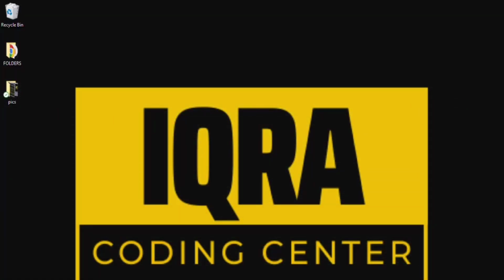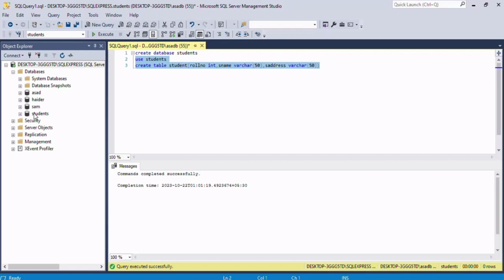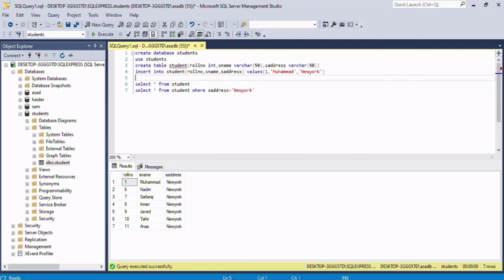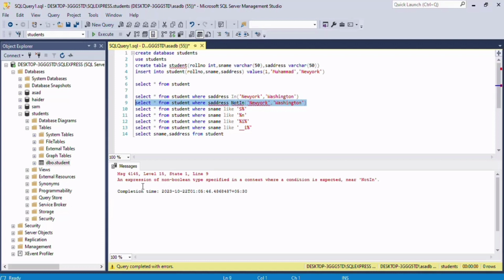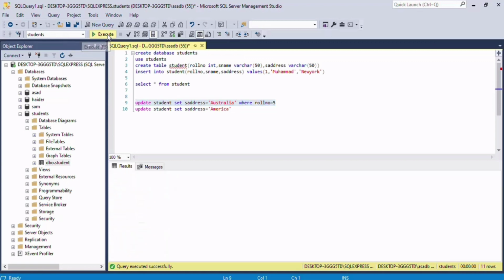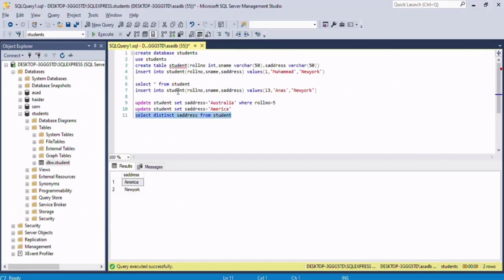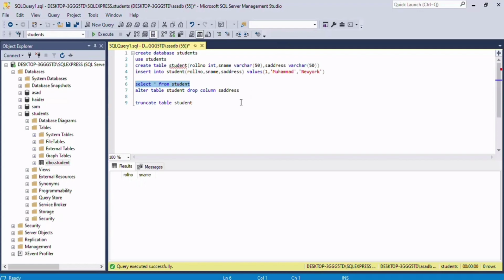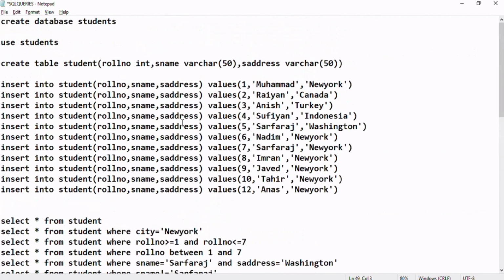SQL Full Course | SQL for Beginners | SSMS | SQL Training | BY ASAD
SQL EXPLANATION BY ASAD